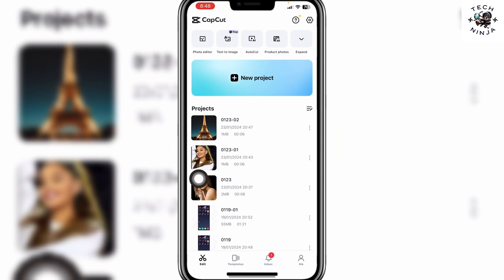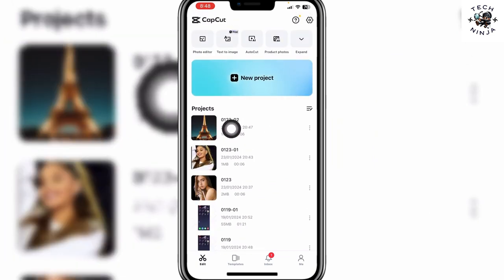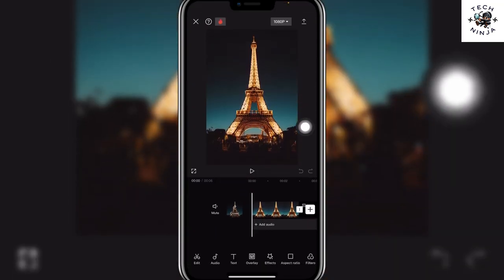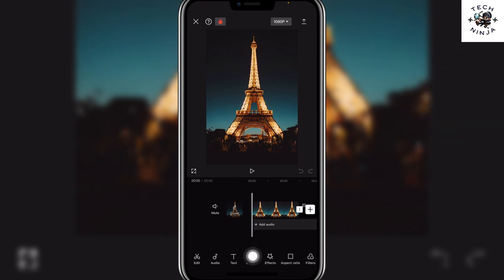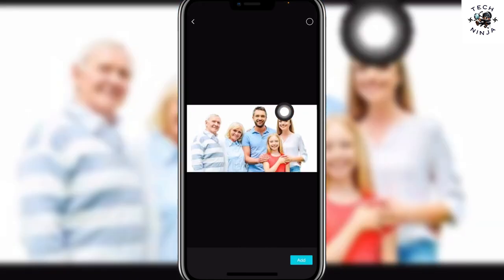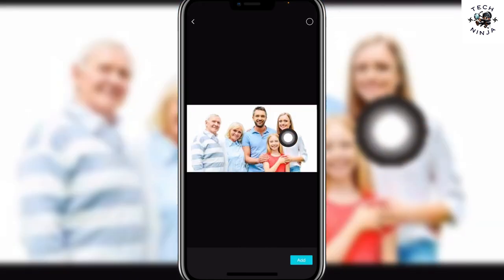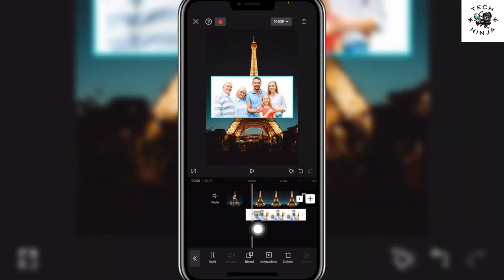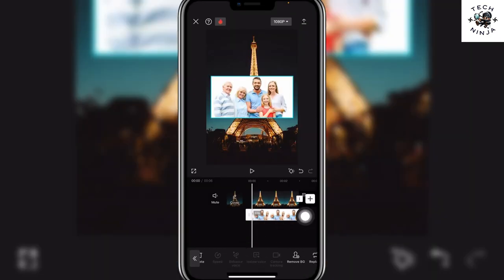How to Overlay in CAPCUT (2024)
How to Overlay in Capcut: A Simple Tutorial for Beginners in 2024

In this video, I will show you how to overlay in Capcut, a free and powerful video editing app for mobile devices. You will learn how to add text, stickers, images, and videos on top of your main video clip. Whether you want to create a collage, a meme, a reaction, or a tutorial, this video will help you master the overlay feature in Capcut.

00:00 Intro
00:10 How to Overlay in Capcut